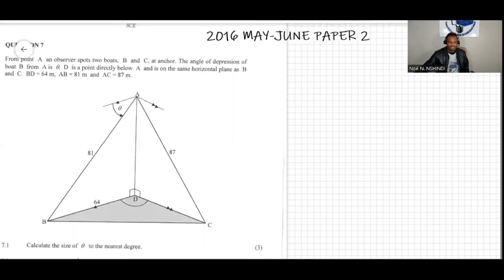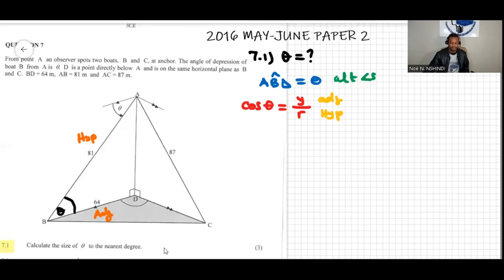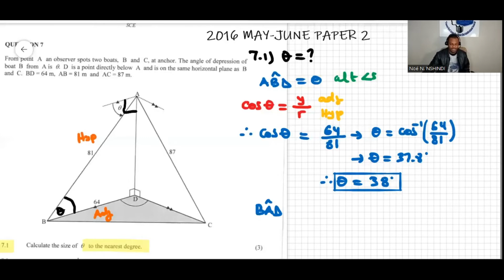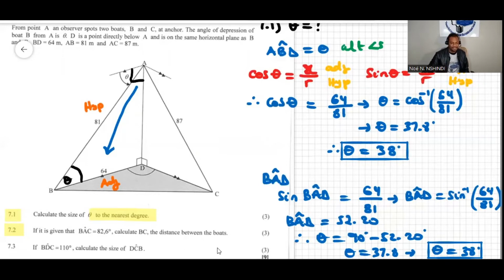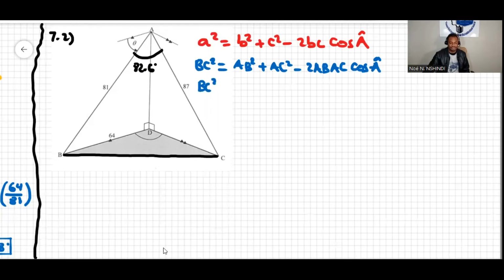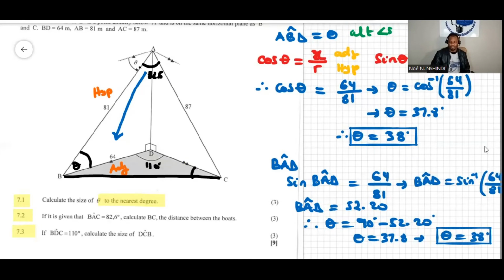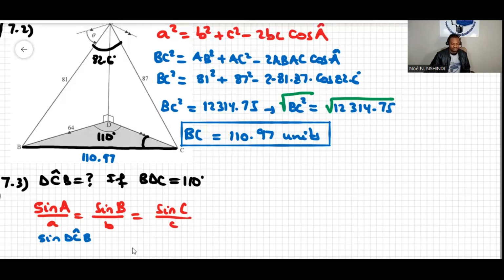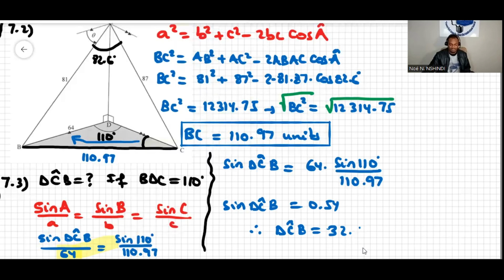GRADE 12 MATH PAPER 2 2016 MAY JUNE QUESTION 7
1) Video Detailed Solution of Question Papers
2) 1-on-1
3) Group of at most 10 Students

2) Regular Students

~𝗔𝗿𝗶𝘀𝘁𝗼𝘁𝗹𝗲